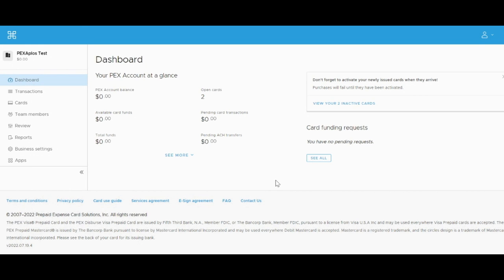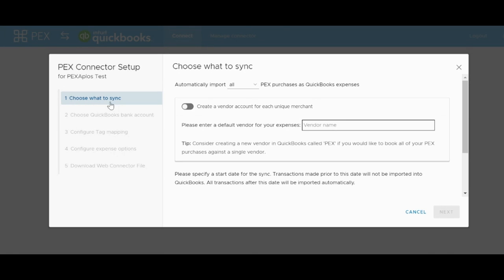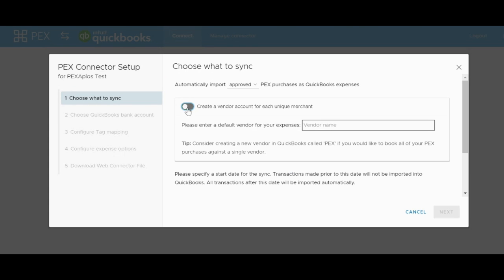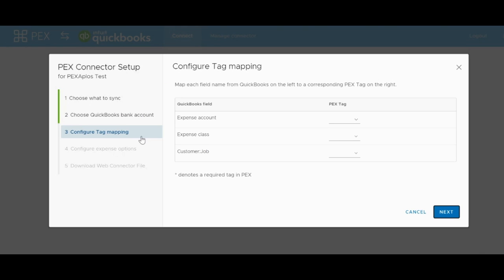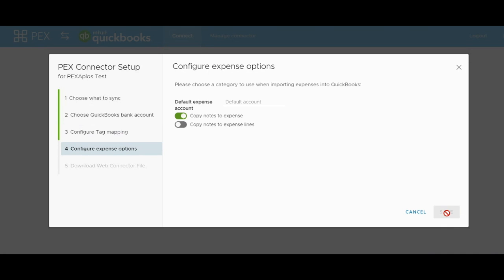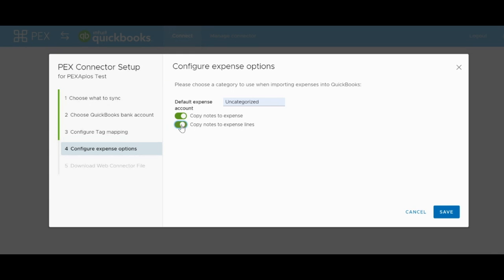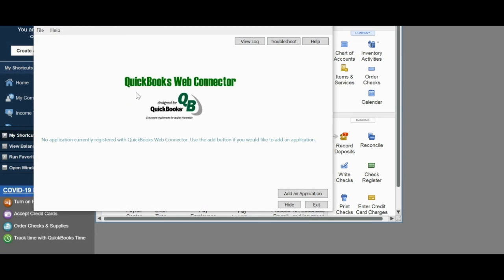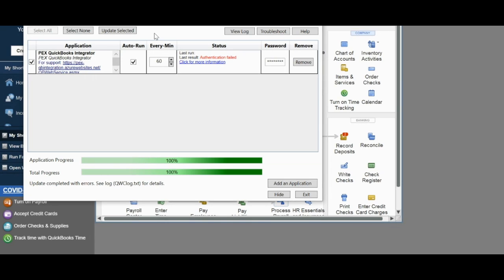PEX: QuickBooks Desktop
Learn how to sync your PEX account with QuickBooks Desktop through our PEX Marketplace!

CHAPTERS
00:00 - Begin syncing using the PEX QuickBooks desktop app
06:03 - Connecting QuickBooks Web Connector QWC